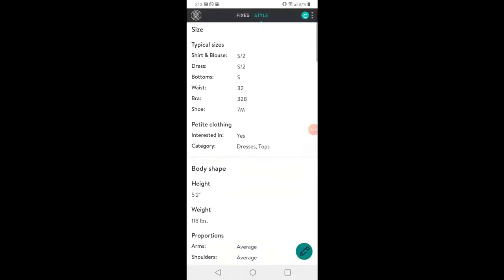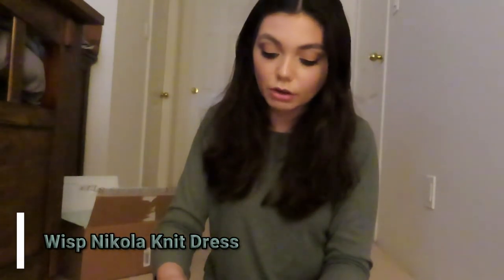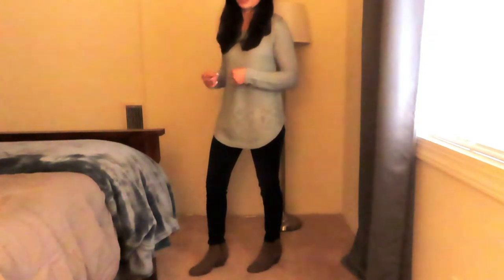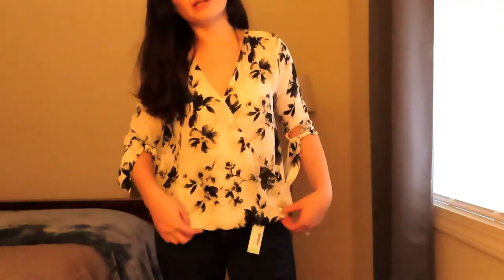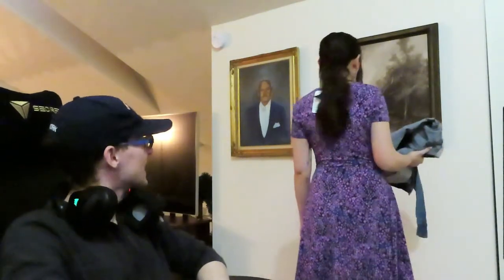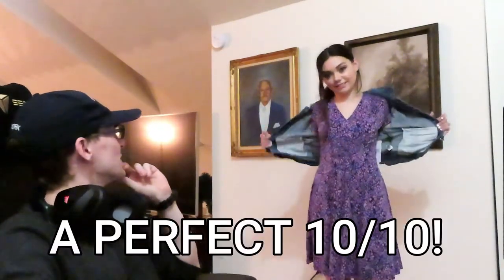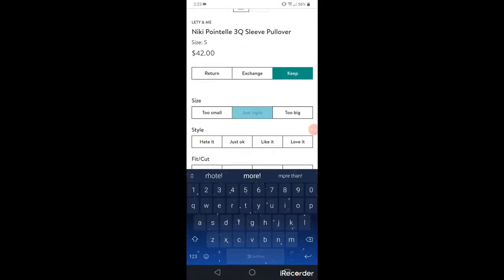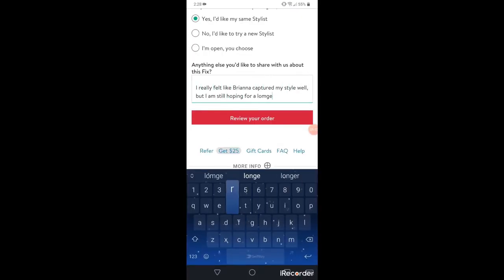MY FIRST STITCH FIX BOX! || SPRING 2020 UNBOXING AND TRY-ON!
Today, I filmed a Stitch Fix unboxing and try-on for you all since it was my first time trying it out!

For those of you who do not know what Stitch Fix is, it's an app/site where you create a style profile for a professional stylist to send you five articles of clothing to try on. You can do this on an as-need basis or through a subscription. You pay a $20 stylist fee and, once you get your box, you have 10 days to try everything on and mail out anything you do not want to purchase. It's that simple!

Let me know if you want to see more of these! :)